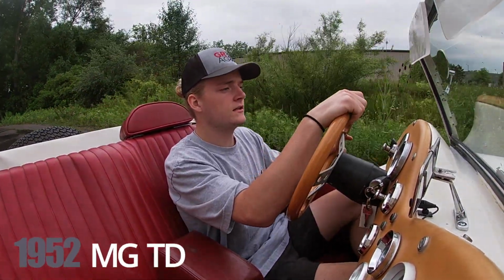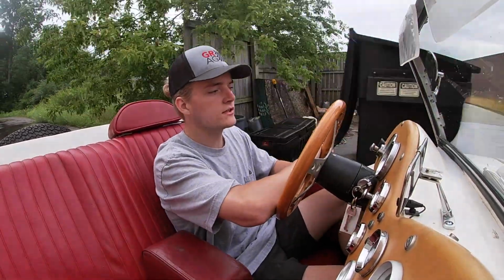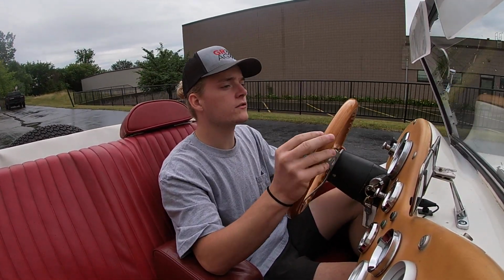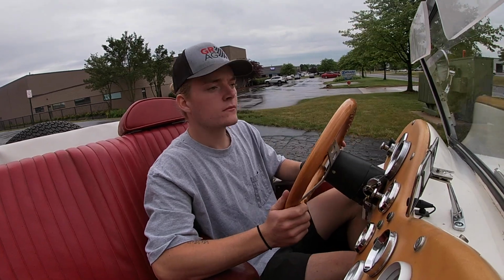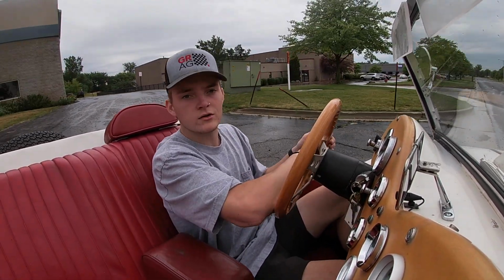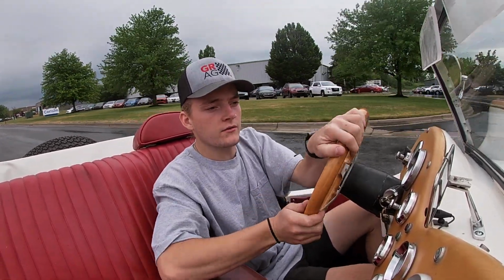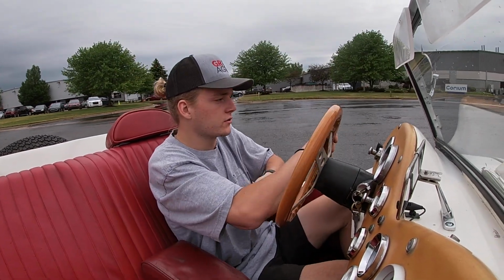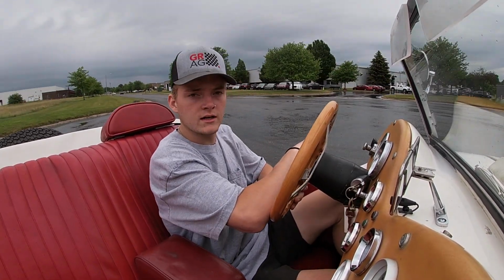1952 MG TD Test Drive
1952 MG TD For Sale - Walk Around Video (42K Miles)
This 1952 MG TD walk around is brought to you by GR Auto Gallery, complete with underside of the TD, as well as start up and running footage of the 52' MG TD.

2:15 - Underside on Lift
2:59 - Engine Running